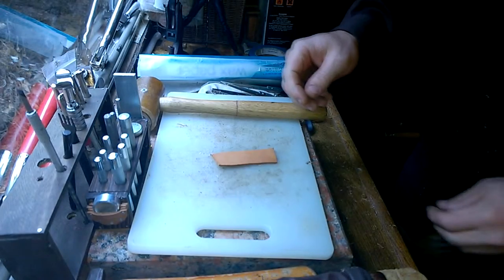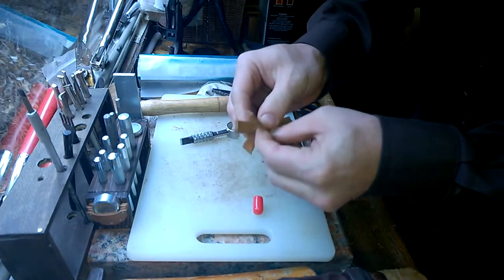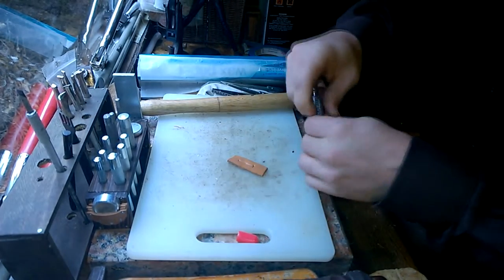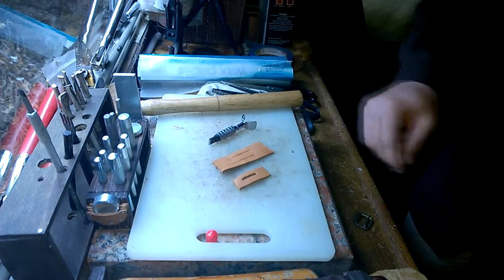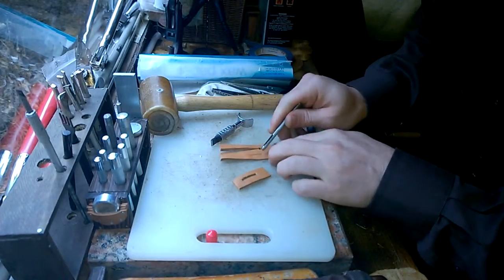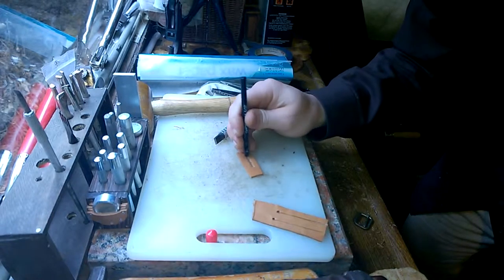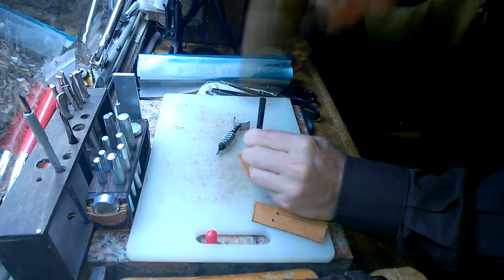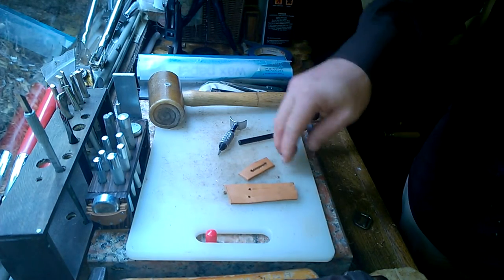Quick Tip - Regarding Slits in leather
This is just a tip for how to make a better slit in leather where the need arises. It's something I have seen done wrong a lot.